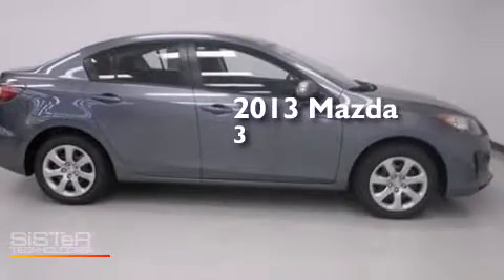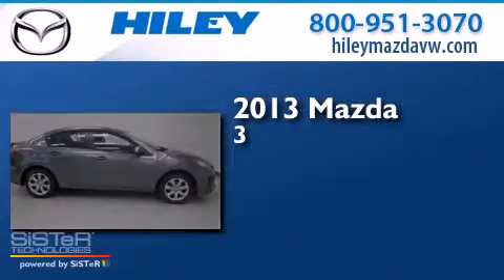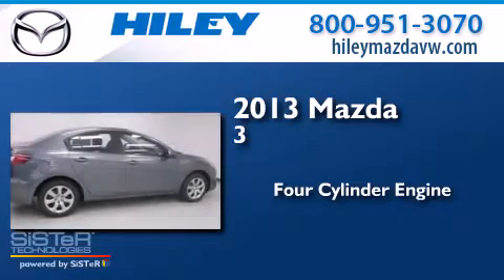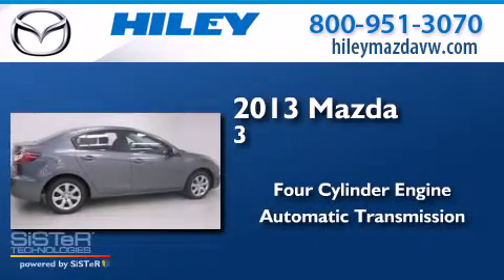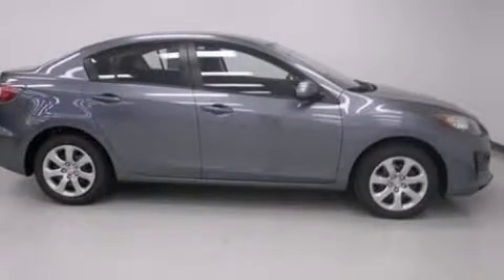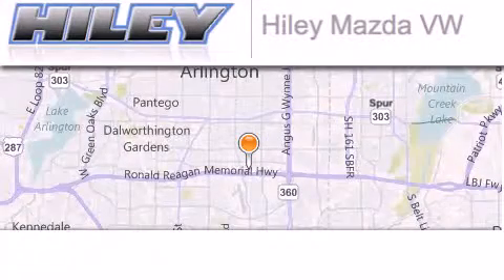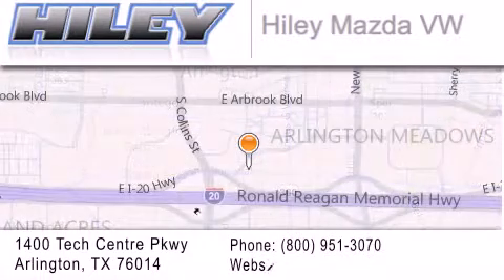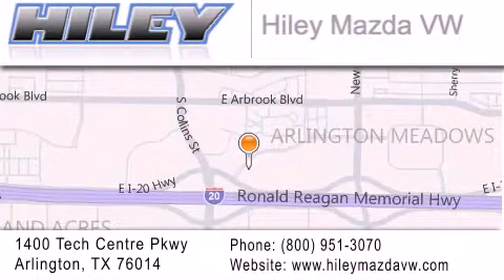Preowned 2013 Mazda Mazda3 Arlington TX 76094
We have been honored to serve the Arlington TX area , we promise that your experience at our dealership will exceed your expectations ! Year : 2013 Make : Mazda Model : Mazda3 Engine : 2 4 cyl. Trans . : 6-Speed SKYACTIV Sport Automatic Exterior : Dolphin Gray Mica Miles : 2,098 Stock : M48306A Hiley Mazda Volkswagen Tech Centre Parkway Arlington , TX 76014